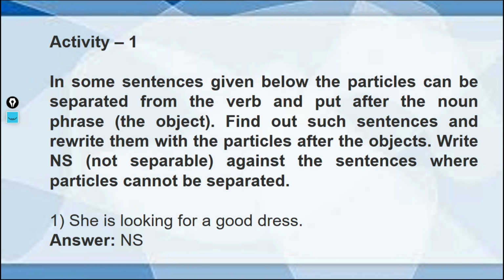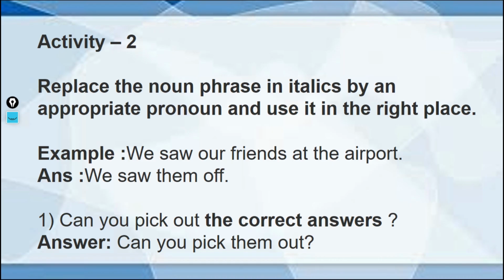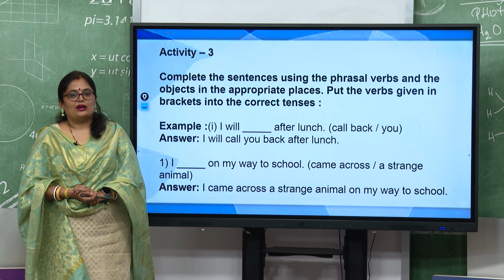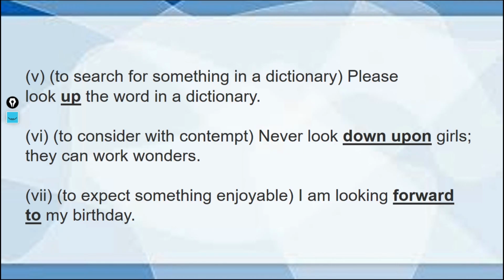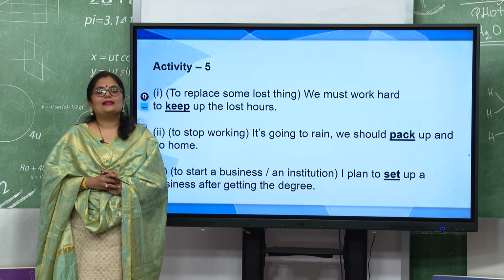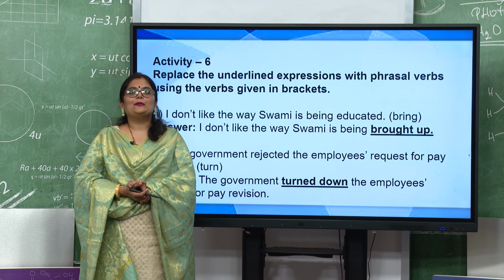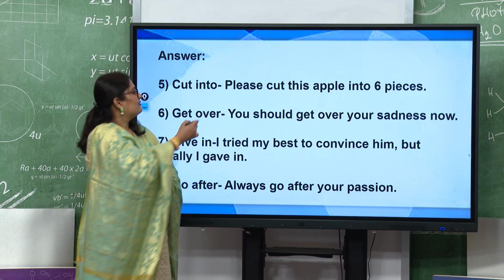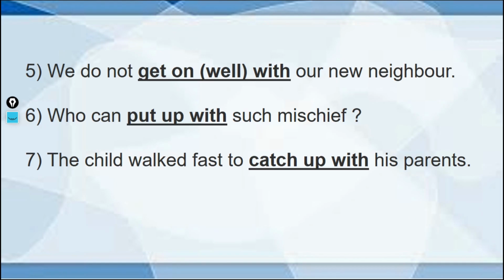Phrasal Verb || English || Class -X